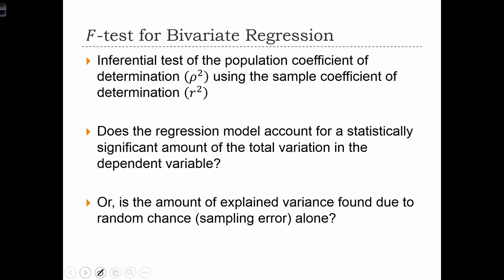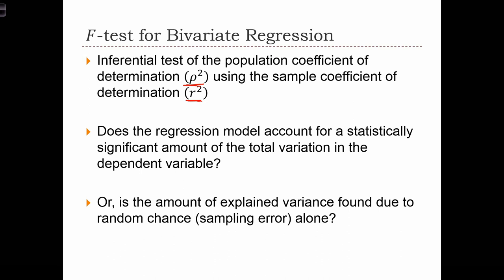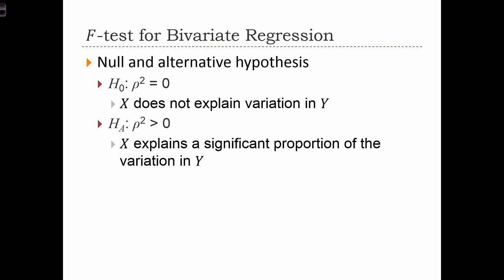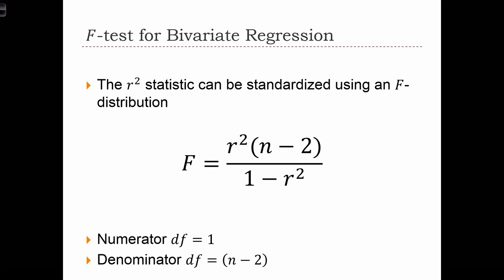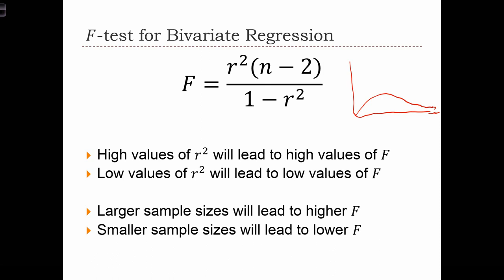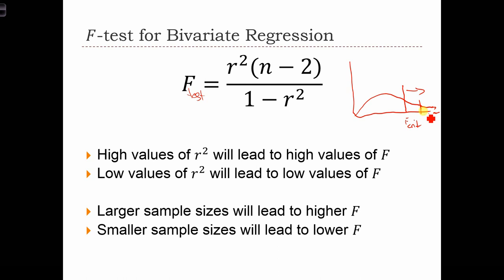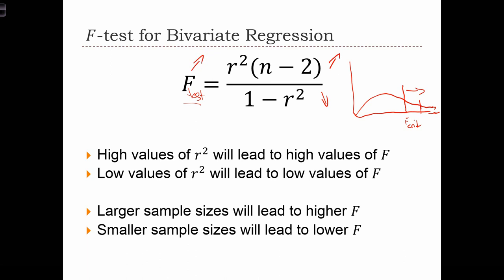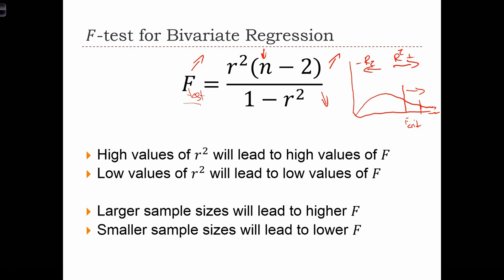GEOG 3020 Lecture 25-6 Bivariate Regression II